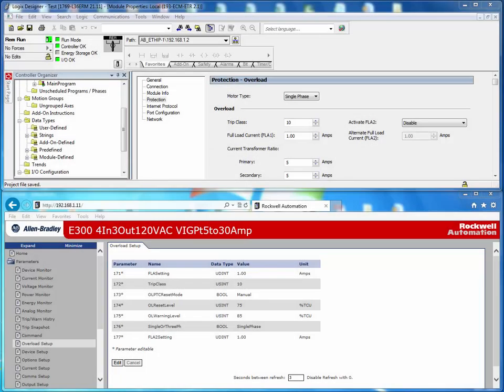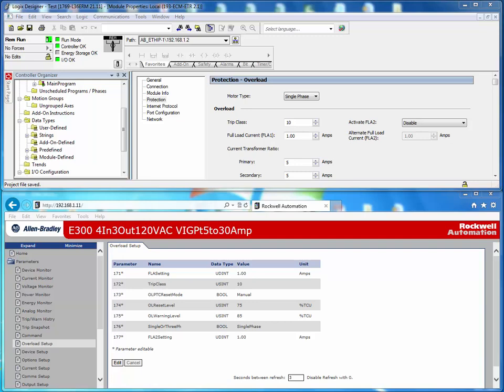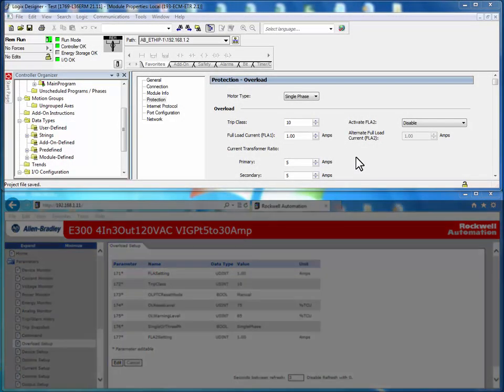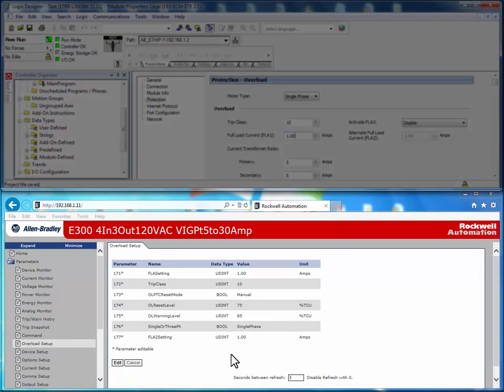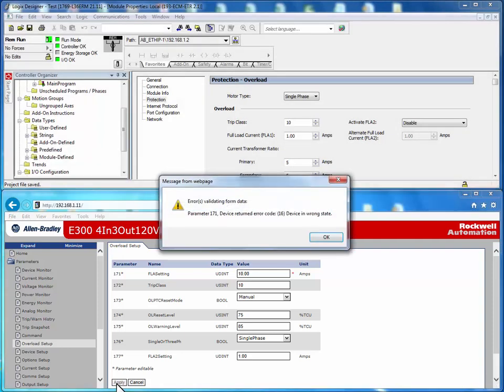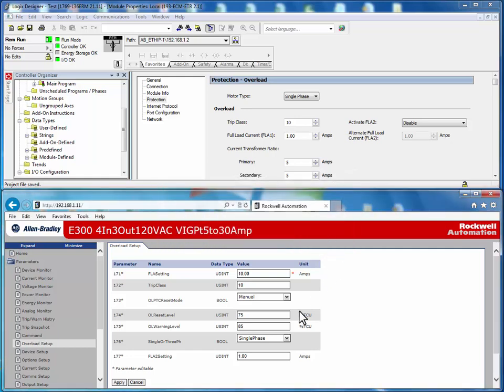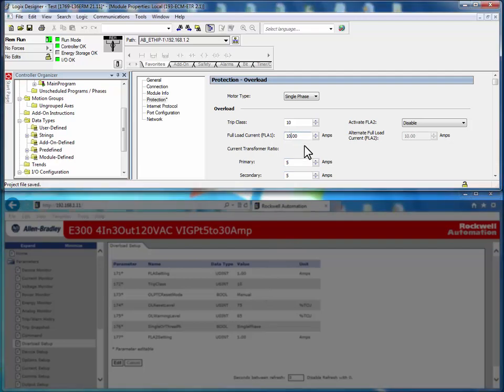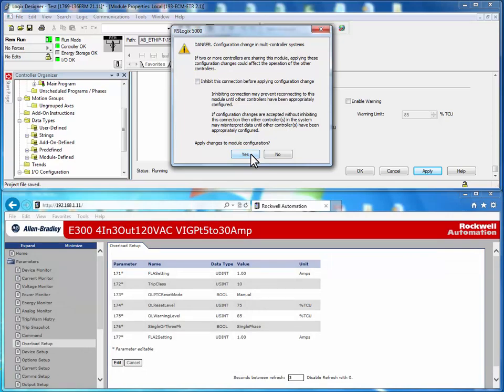E300 Electronic Overload Relay - Dual Configuration Error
A video showing the error message received when using Internet Explorer to configure the E300 while connected to a Logix controller.